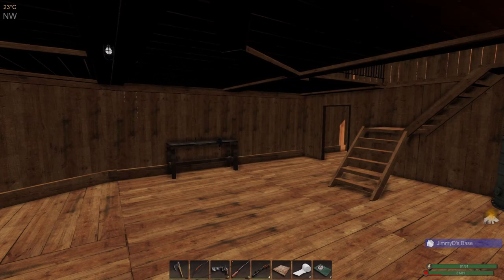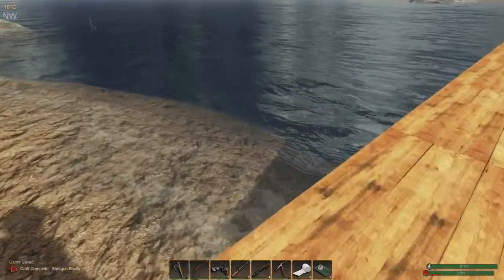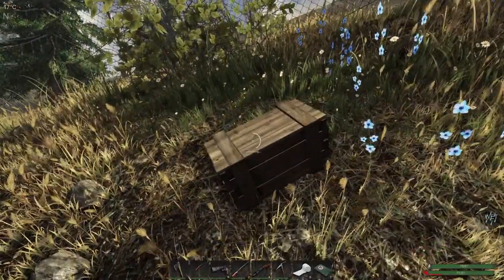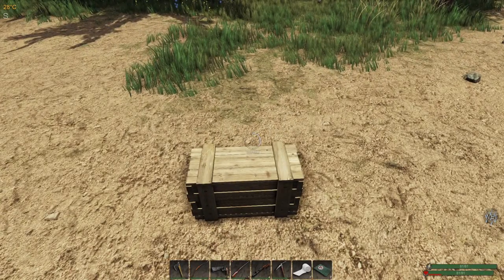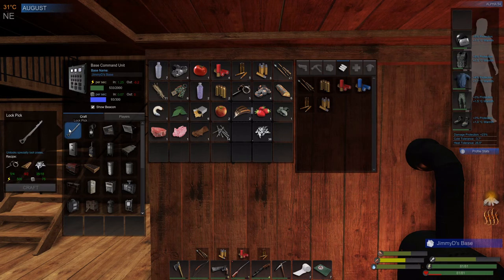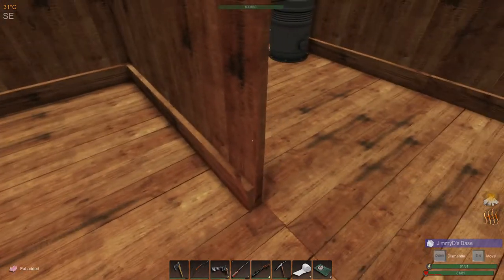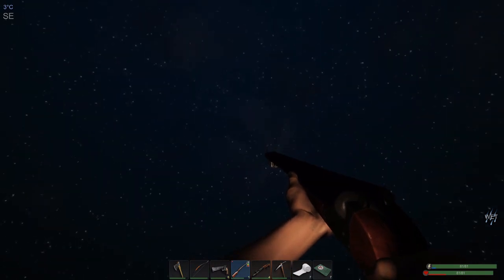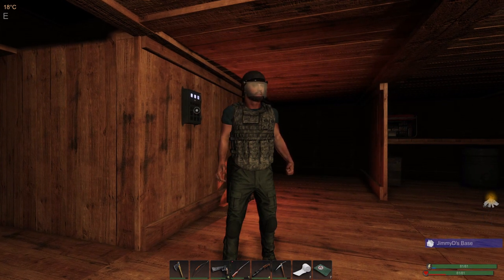Subsistence! Side by Side Lock Crates! Ep 63